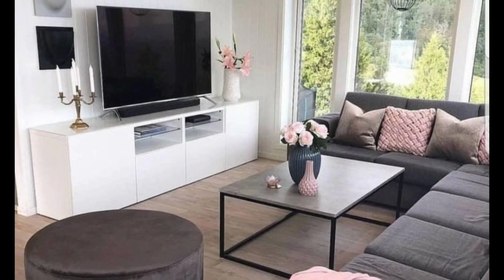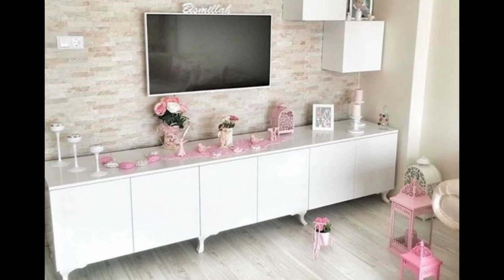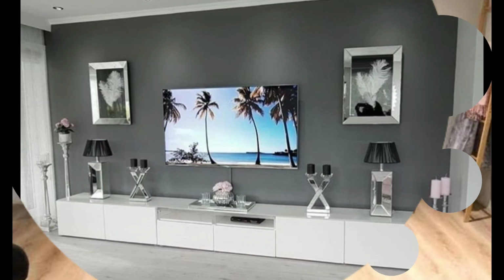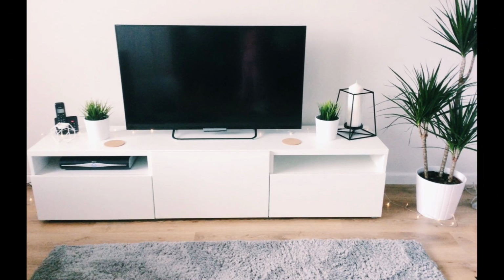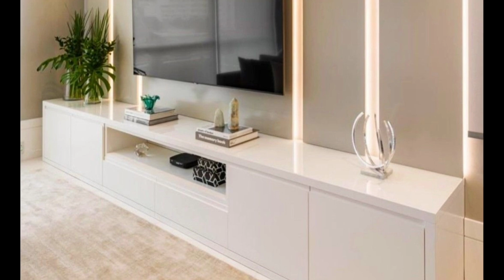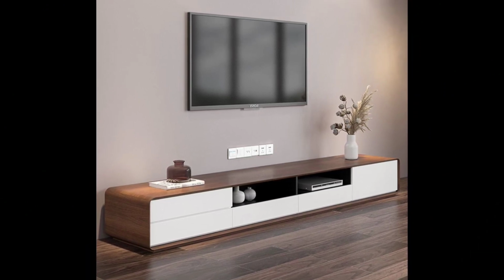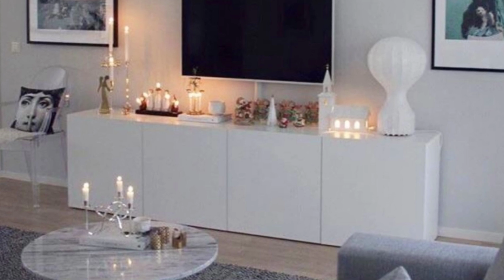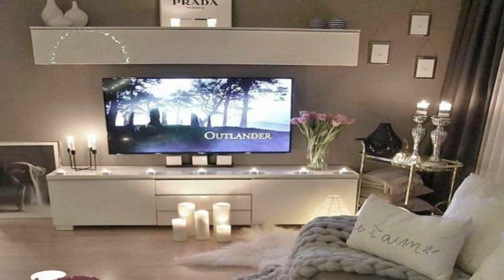100 Modern TV Stand Decoration Ideas 2024 Living Room Interior Design Ideas Trends | TV Wall Units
Modern TV Stand Decoration Ideas 2024 Living Room Interior Design TV Wall Mount Stand Ideas TV Units For decades now television has held more than just its viewers captive. In living rooms across the world, it is the TV that is the focal point around which the rest of the room revolves. Sure, some of us might have removed it from the living space and relegated it to the media room. But for many homeowners, the giant television in the living room is an absolute must! With that in mind, we have uncovered 25 stylish, versatile and elegant living room TV units that range from the simple to those that offer everything your high-end entertainment hub needs.